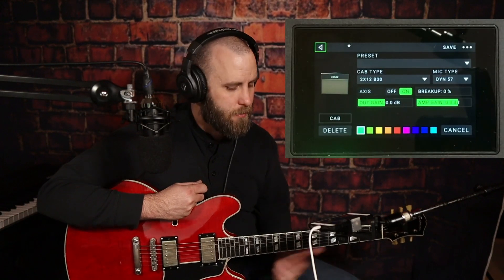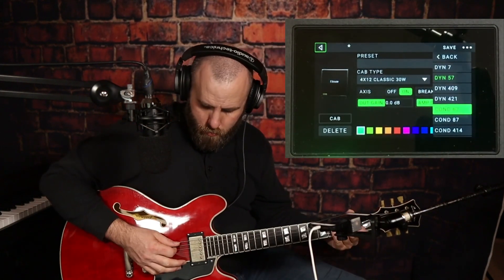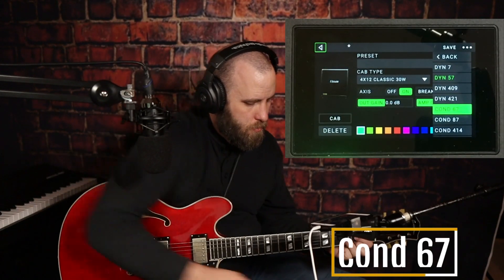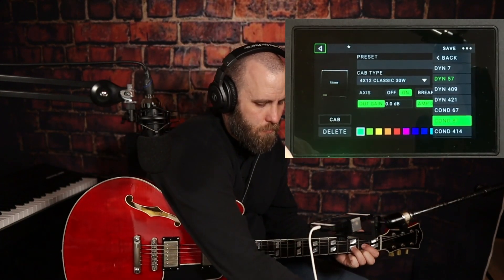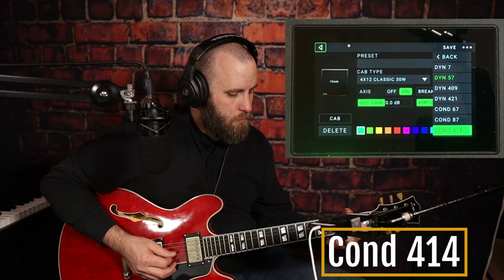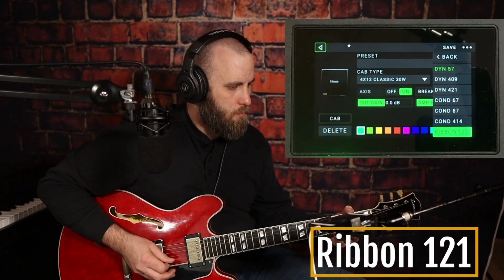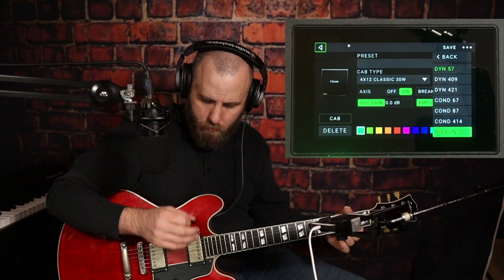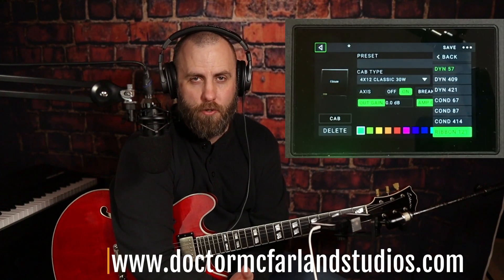Cab and Mic Options | Master the Headrush MX5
Lets hear how the cab and mic options can change your tone in the Headrush MX5.